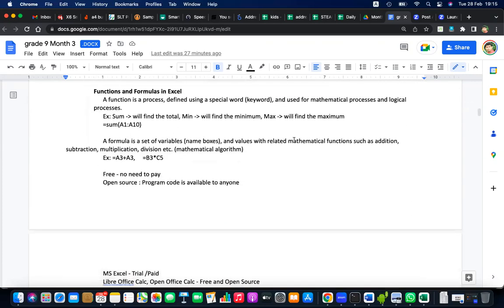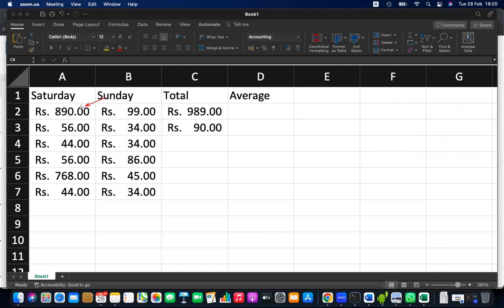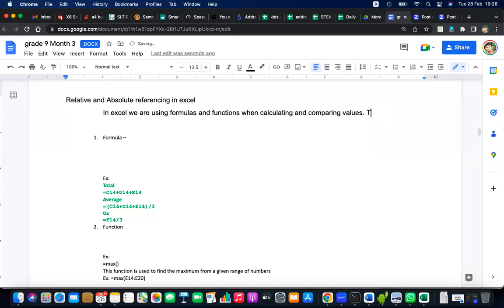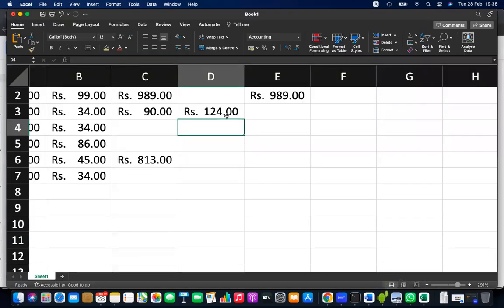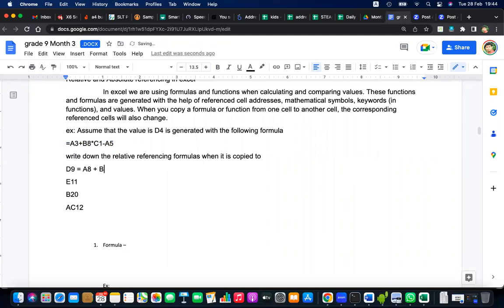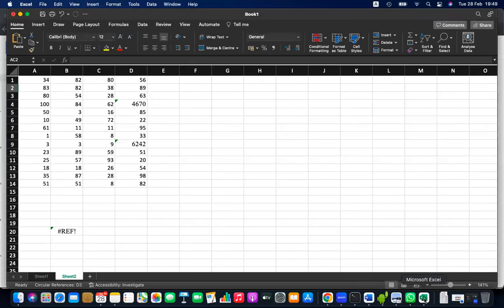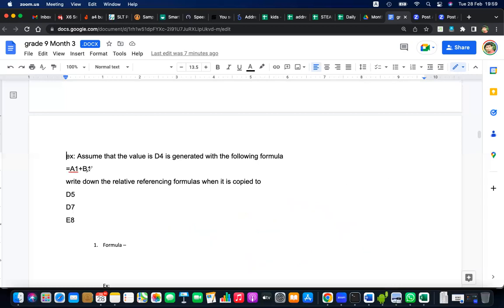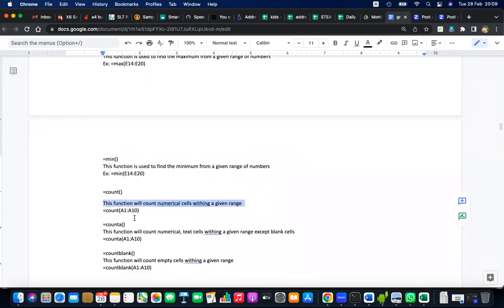Grade 9 ICT Excel Relative and Absolute Referencing